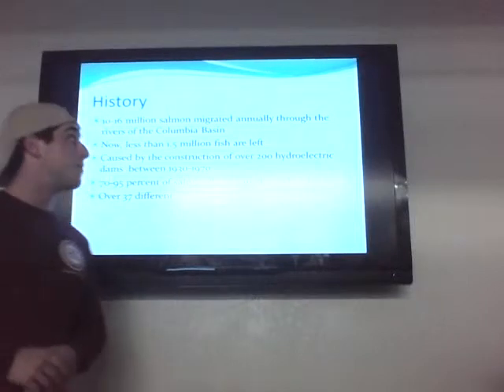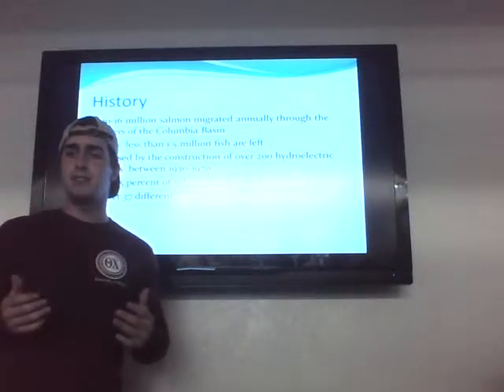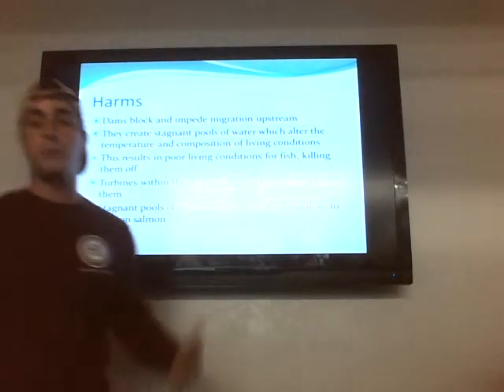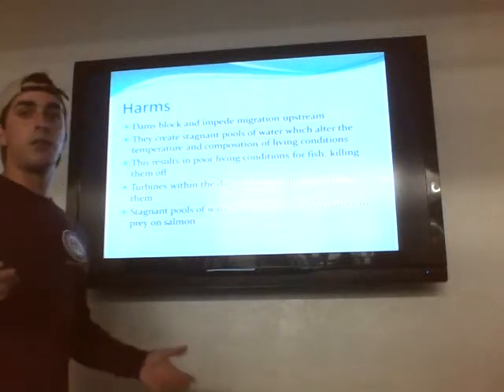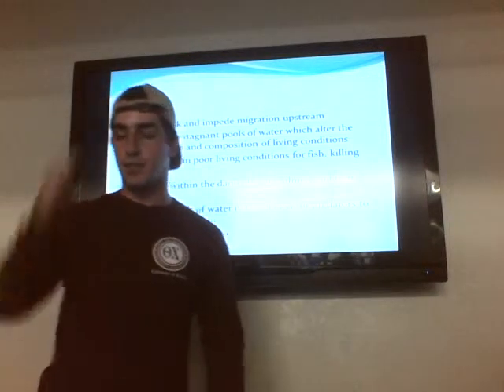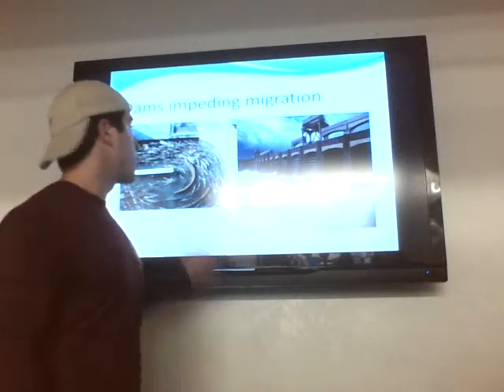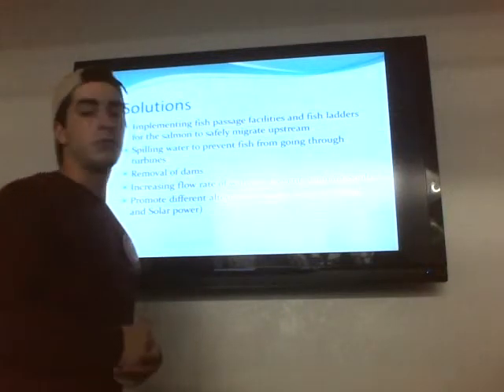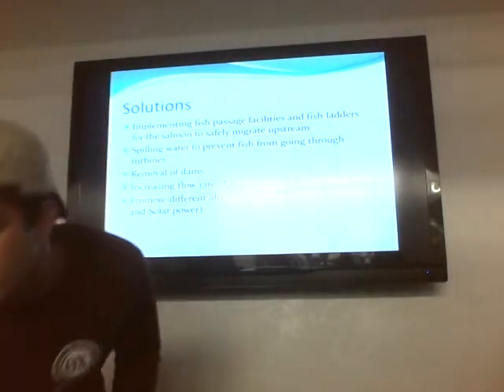Nick Navarro's Salmon Presentation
Salmon Slicing